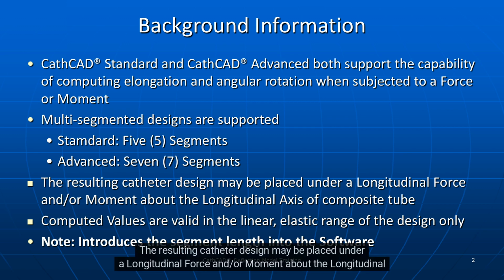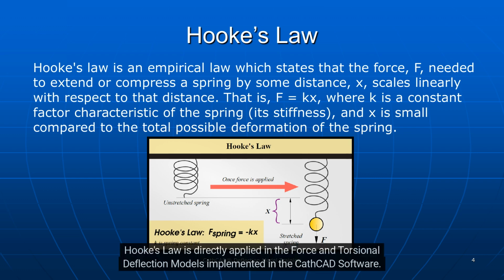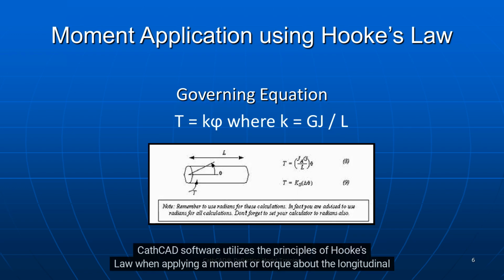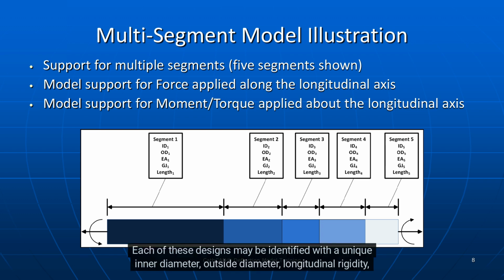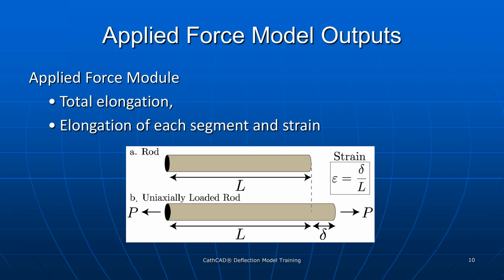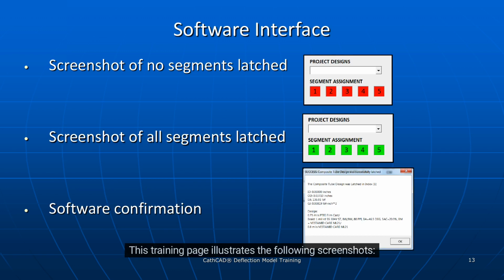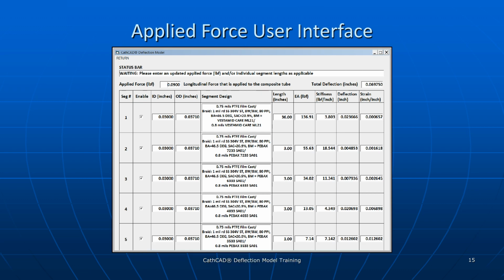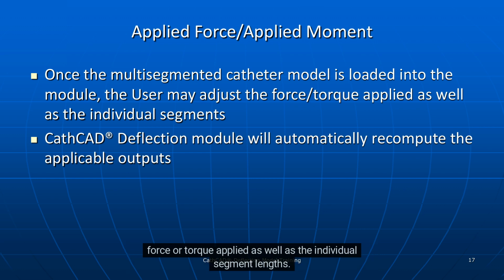CathCAD® Applied Force and Torque Deflection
This training video provide instructions on how to use the Applied Force and Torque Deflection module that is included in the CathCAD® Standard Advanced  software programs.